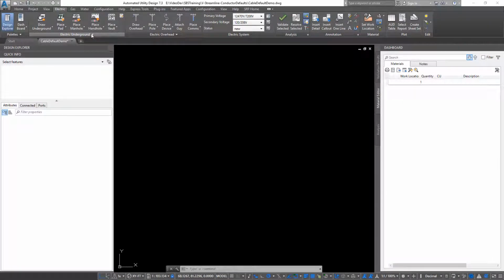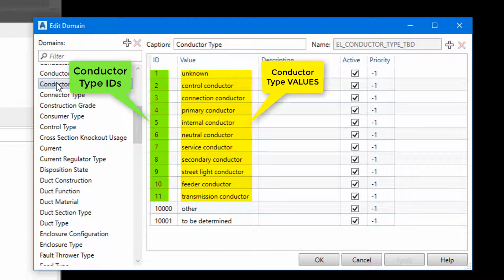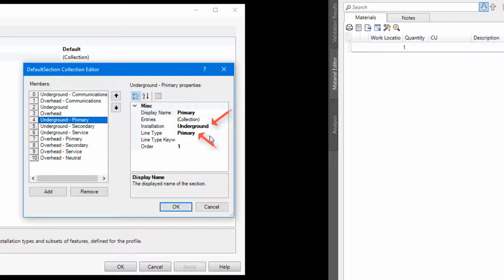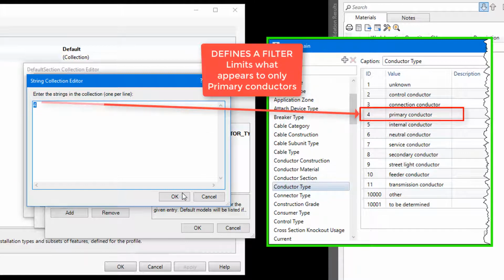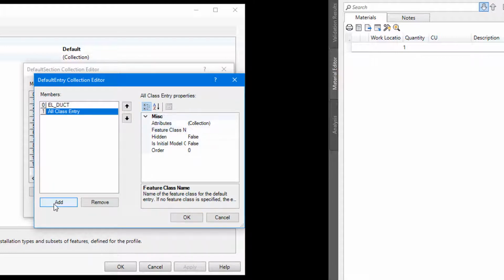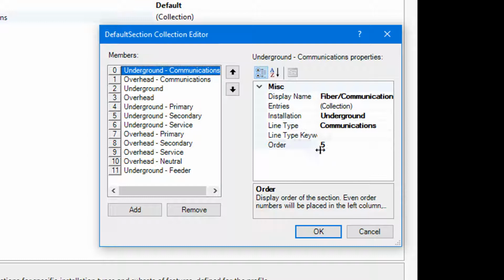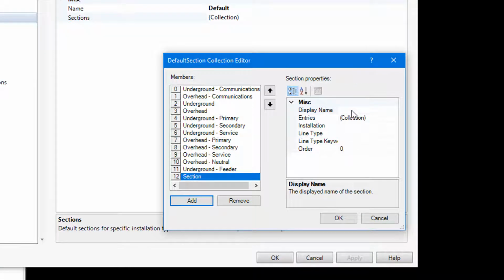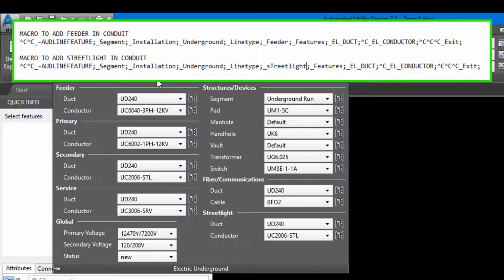Streamlining AUD Layout -- Adding more default cable types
AUD out-of-the-box has default settings for 3 types of underground cable: Primary, Secondary, and Service.  But many utilities have Feeder or Street Light or other cable categories.  This video shows how to expand the default settings (and the associated ribbon configuration) to support more types of cable.